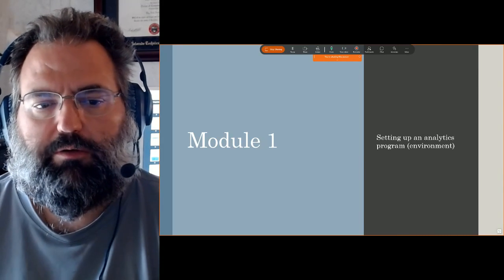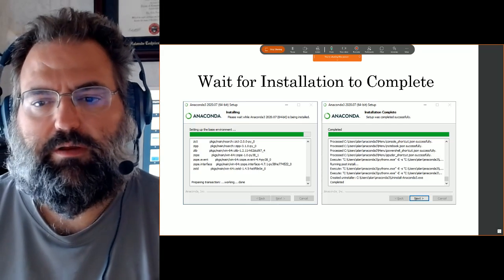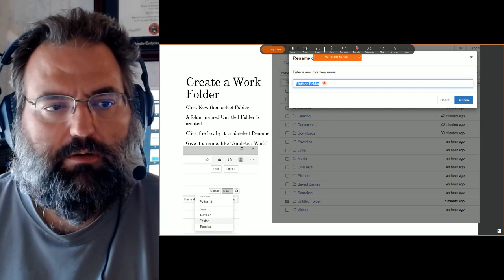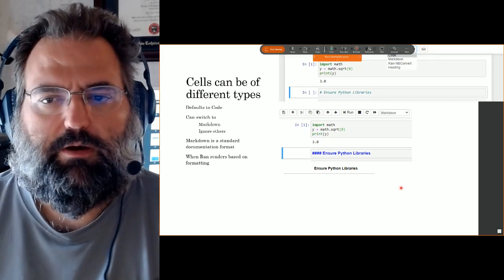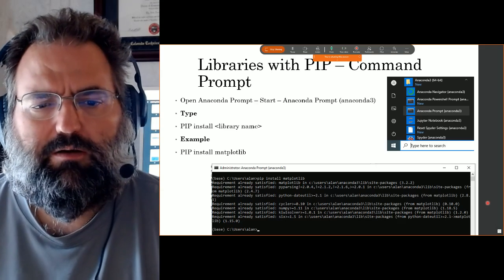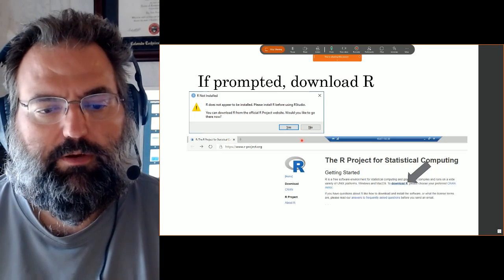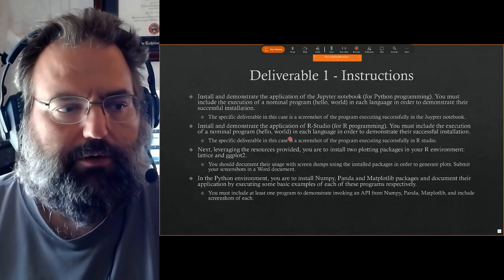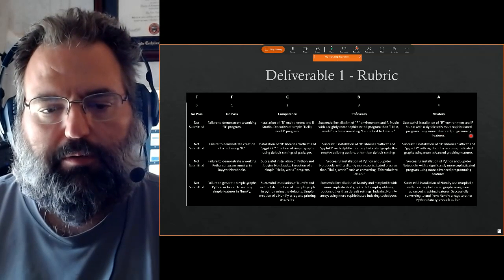Data Science Languages Module 1 Revisited